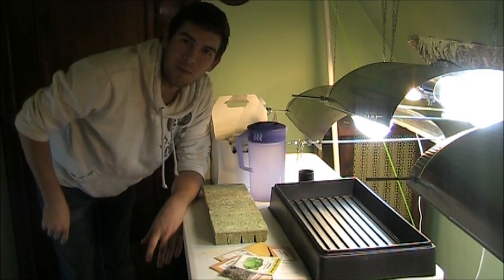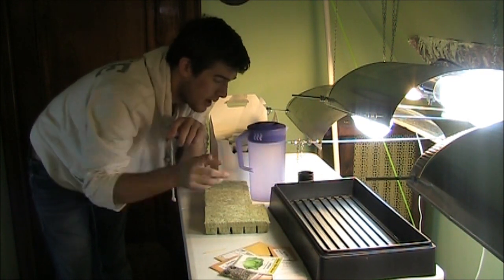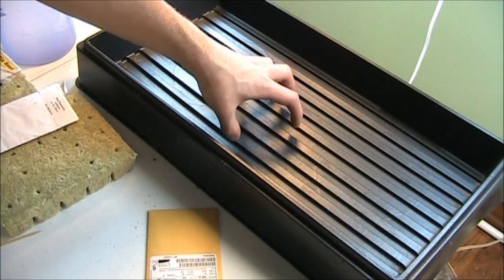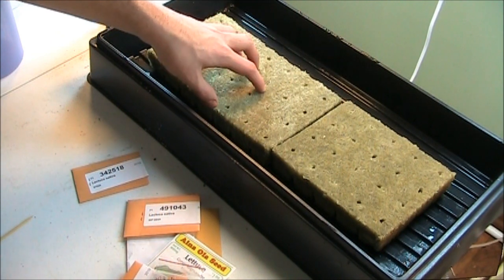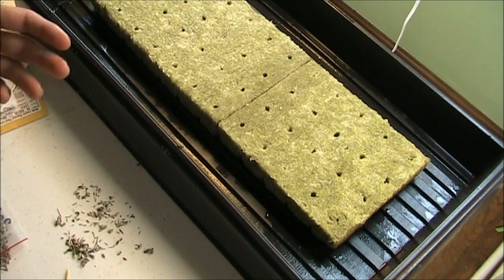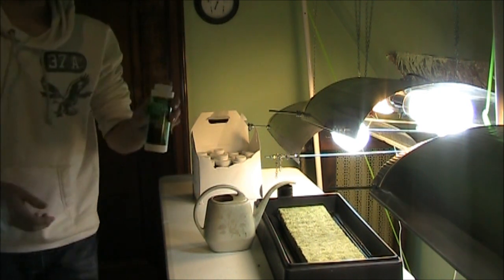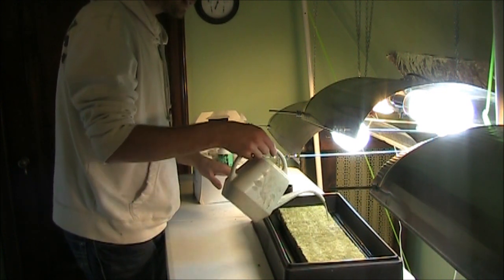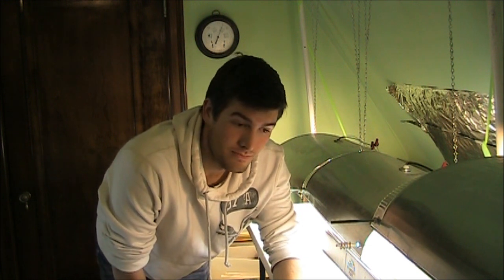32 Day Hydroponic Challenge - Seed Starting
I have 32 days to build a hydroponics garden from start to finish! not only that but I will have 1 organic setup, and one inorganic setup. I will be using a DWC setup for my hydroponics. I am starting seeds today, and can't wait to make the system!

450+ varieties of Heirloom & Non-GMO Vegetable seeds .99/pack, fertilizer, garden tools, blog & More